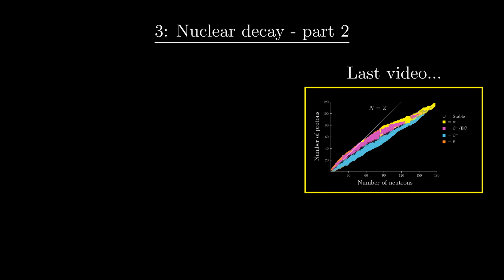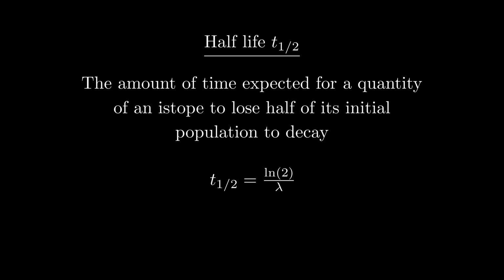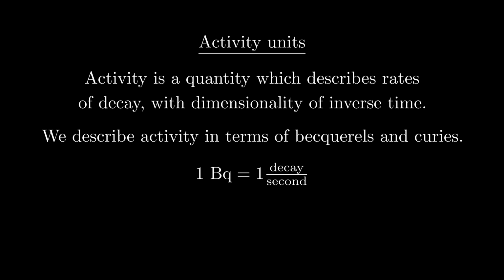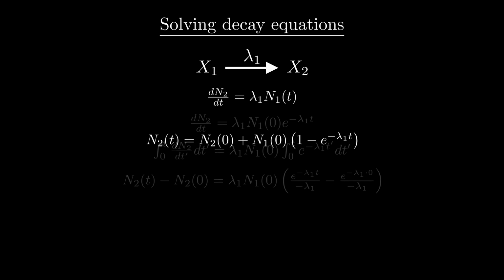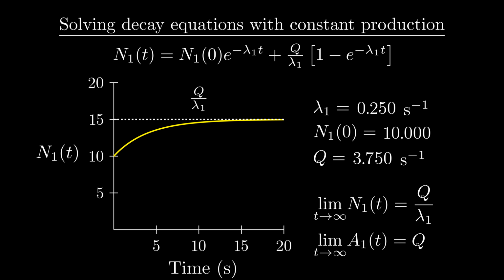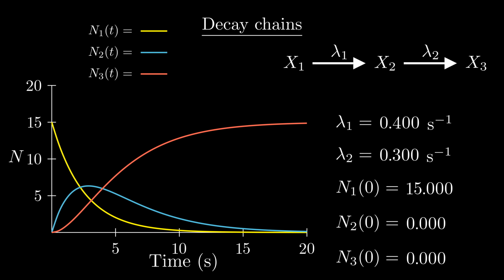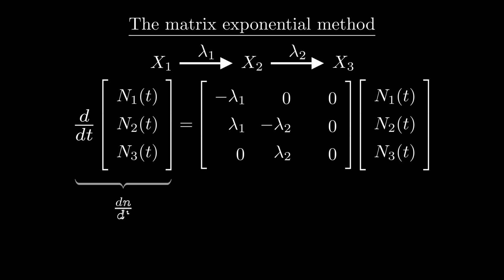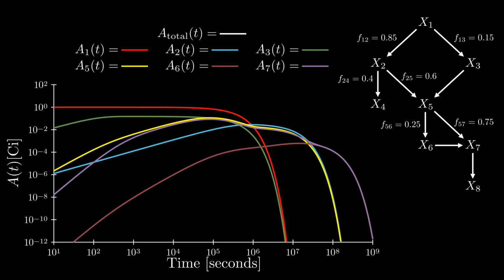Nuclear Decay Part 2 - The Fast Neutron